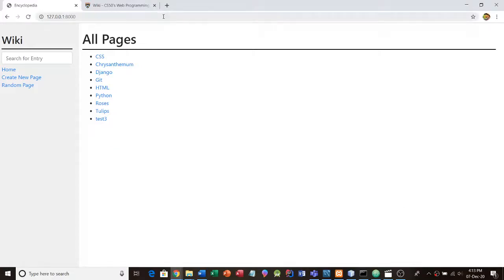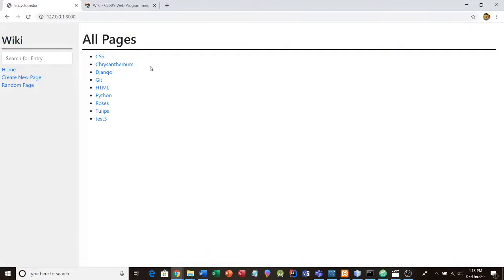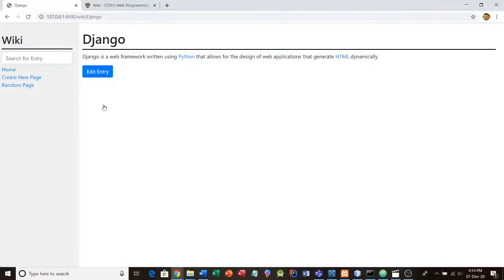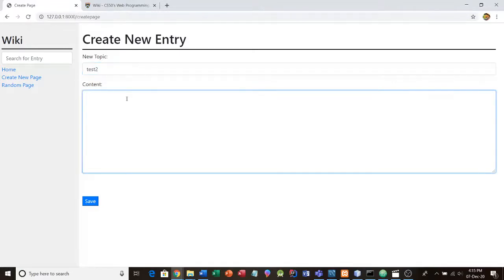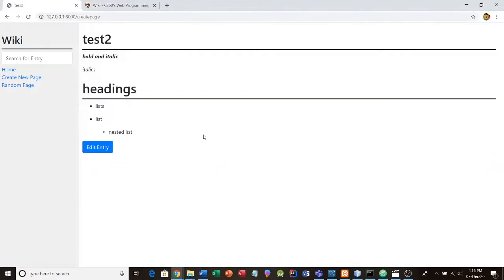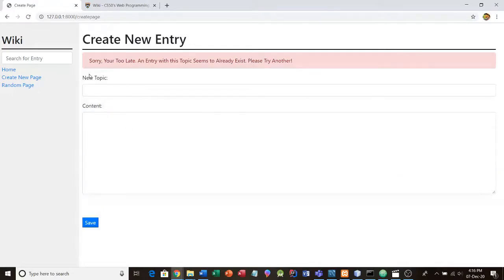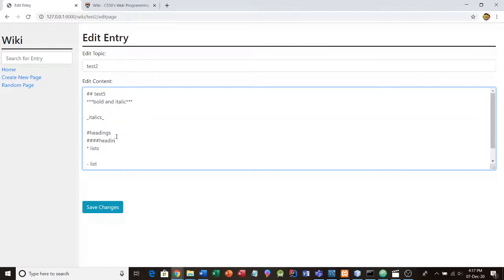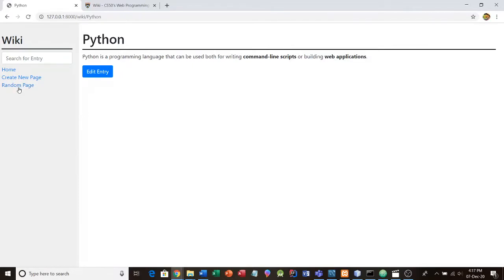CS50 Web Programming with Python and Javascript - Project1 2020 Wiki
Hi Everyone, this is my submission for Project1 2020 - Wiki
Below are the timestamps for the requirements,
1. Entry Page (0:08)
2. Index Page (0:45)
3. Search Bar (1:00)
4. New Page (1:40)
5. Edit Page (3:32)
6. Random Page (4:41)
7. Markdown to HTML Conversion (2:00)